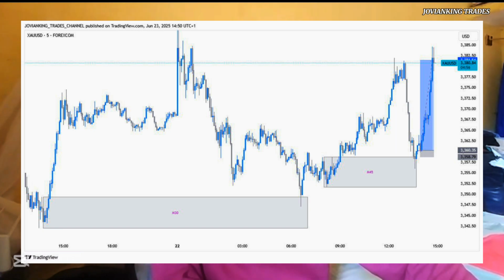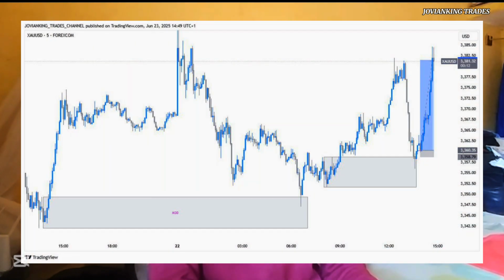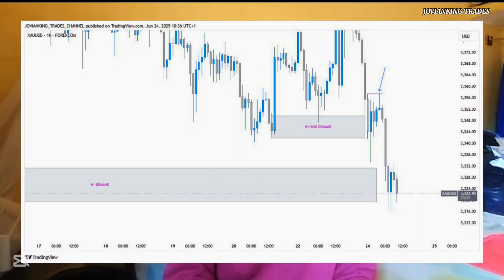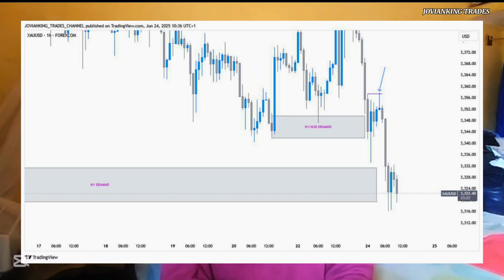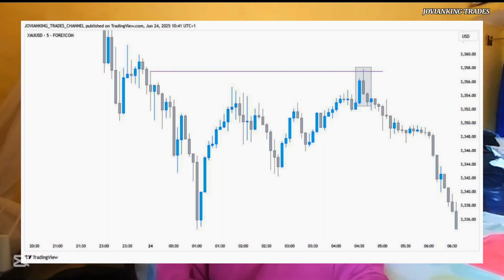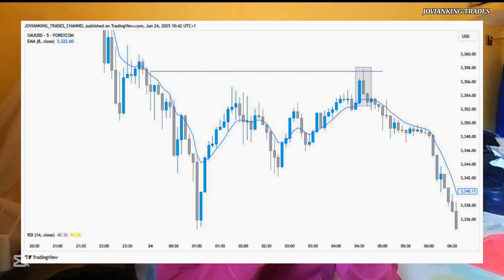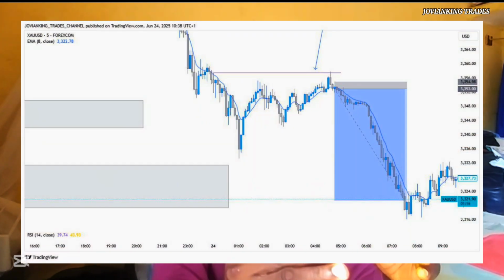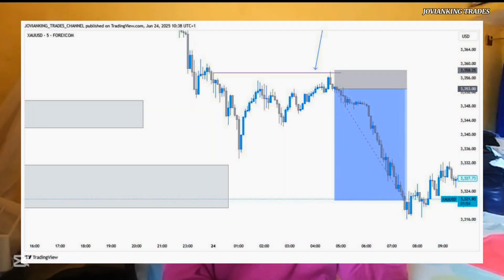How I Analyze XAUUSD (Gold) | Trade Breakdown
Hey Traders! This is a video on how I analyze Gold Spot/U.S Dollar (XAUUSD).
In the video, I gave a trade breakdown on two opposite direction trade setup; a BUY trade and a SELL trade scenario. Both trades are great with a 6+RRR, and a decent pips SL size.

Take your time to watch and understand the information here.